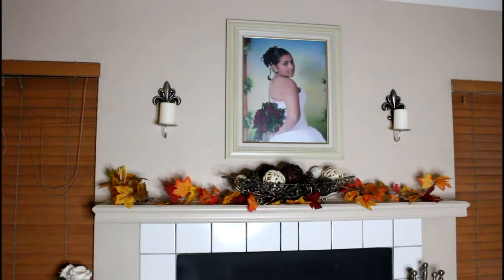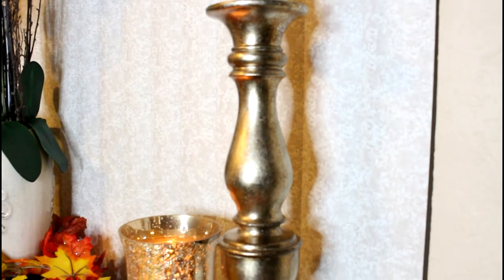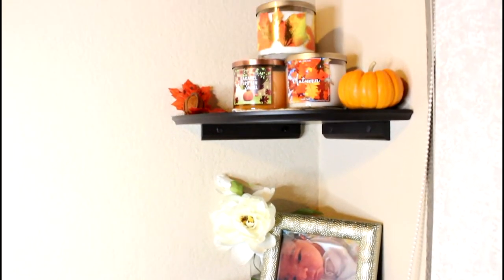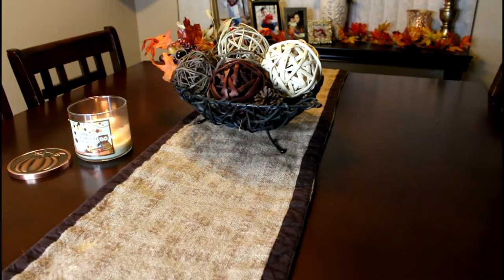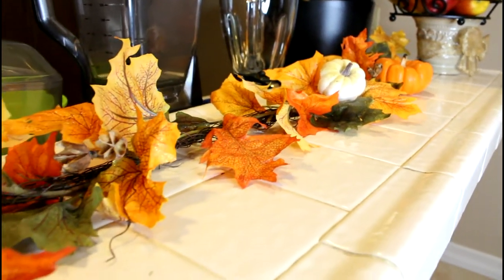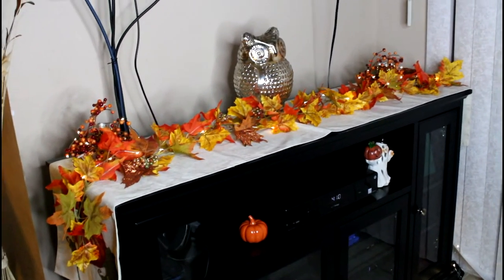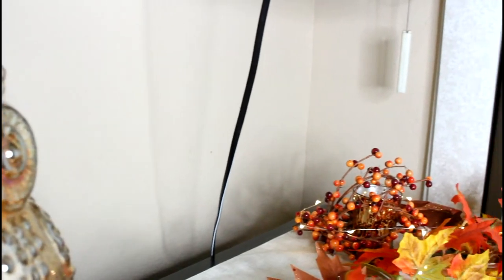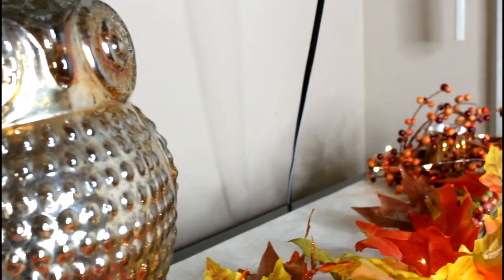MY FALL 2016 HOME DECORATION | FALL DECORATION IDEAS | THANKSGIVING DECOR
Who wouldn’t love to get paid to shop online? I know I Do! I have received over $445 on Ebates just for shopping online!